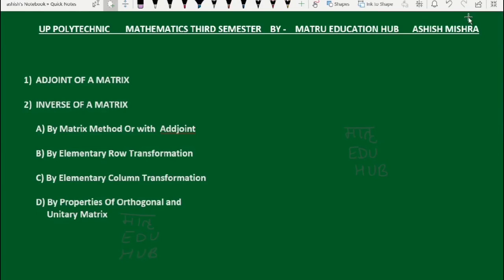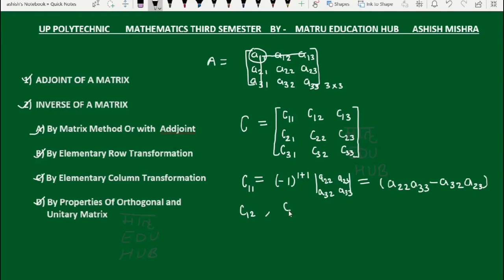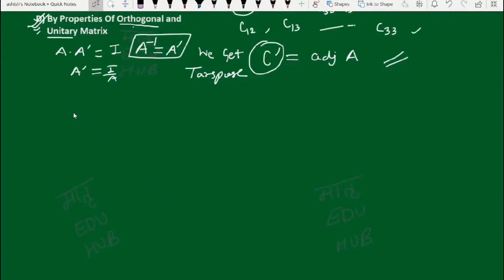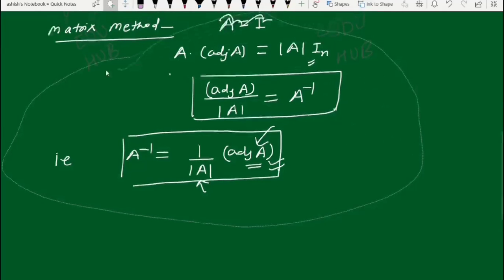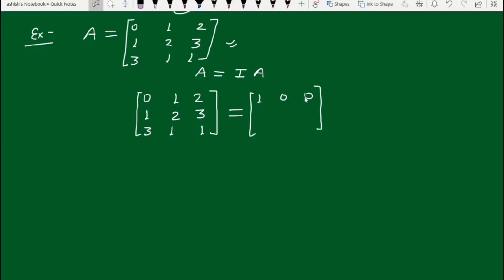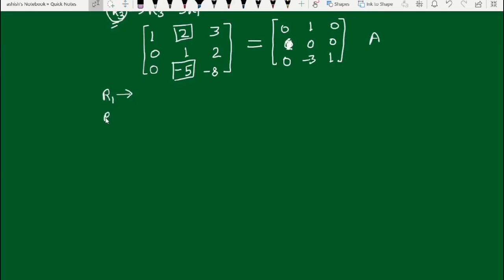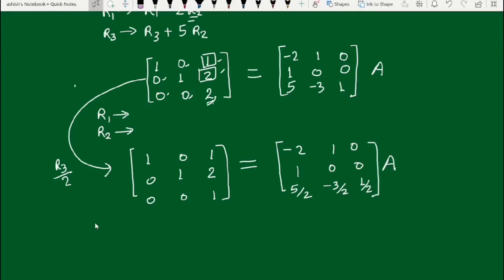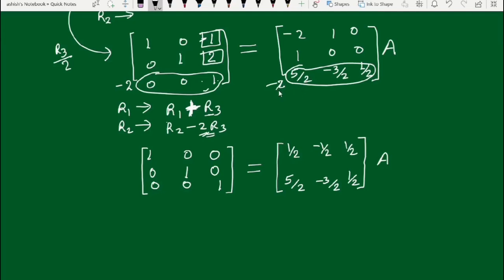Matrices | inverse Of A Matrix | Elementary Transformations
Dear Students

I Am Ashish, Your Educator
In This Video We Discuss matrices, inverse of matrix, ad joint of matrix etc.

For any Support comment in comment section of the video